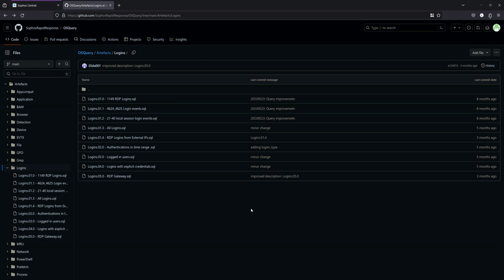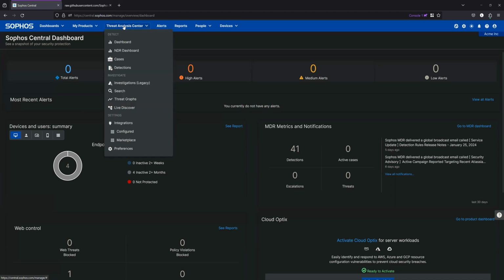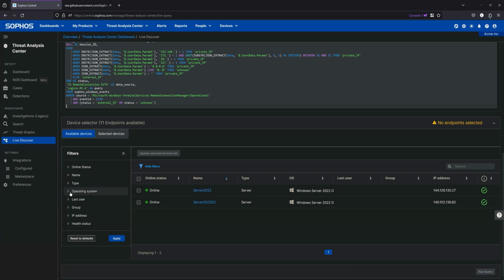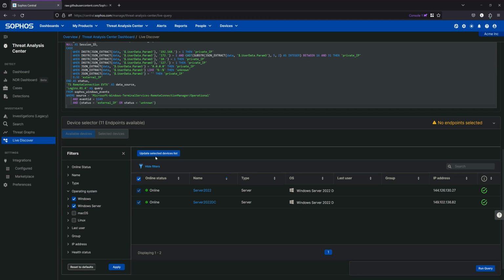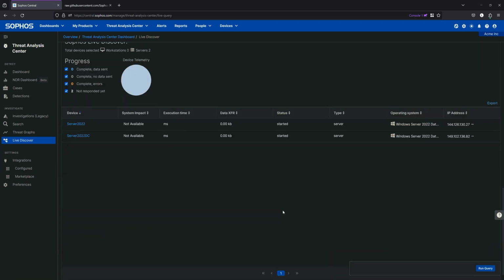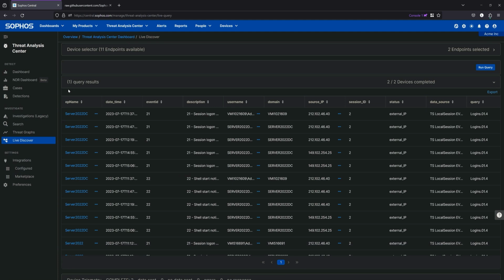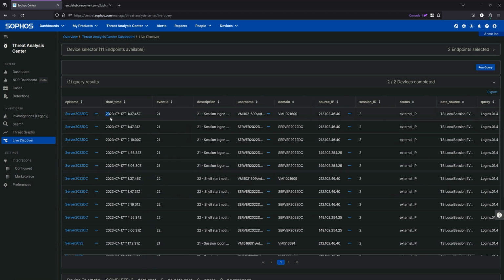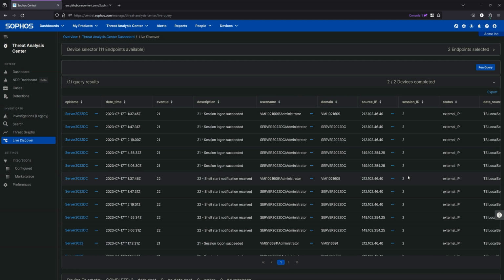RDP: Executing the External RDP Logins Query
Lee Kirkpatrick of Sophos X-Ops' Incident Response team shows how to create and execute the RDP Logins from External IPs query, a useful resource for understanding who's connecting to your network from outside. For more information and links to the resources mentioned in the series, please see the companion blog post

00:00 Introduction
00:20 Looking at Logins.01.4 - RDP Logins from External IPs.sql
00:36 Creating the query
01:14 Device selection
02:20 Executing the query
03:00 Query results
03:22 Analyzing the results
04:47 Wrapup